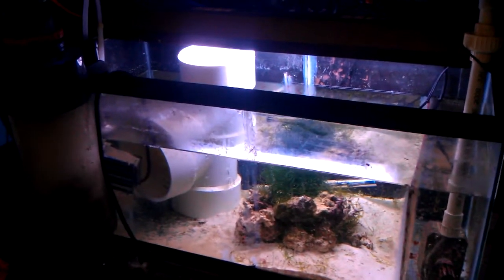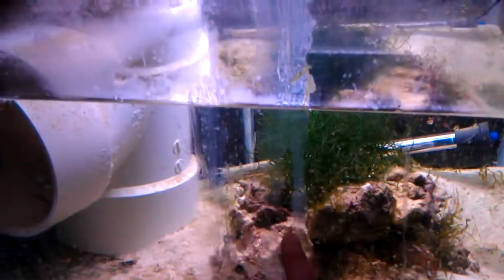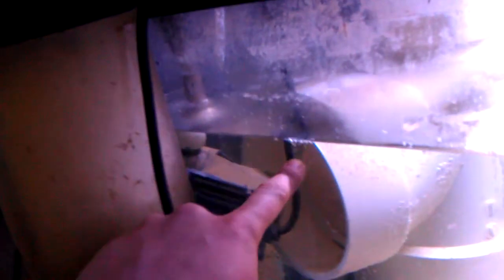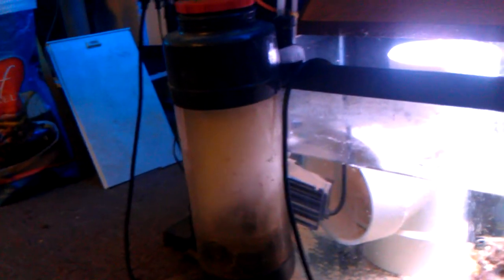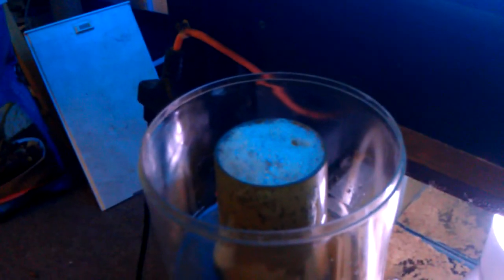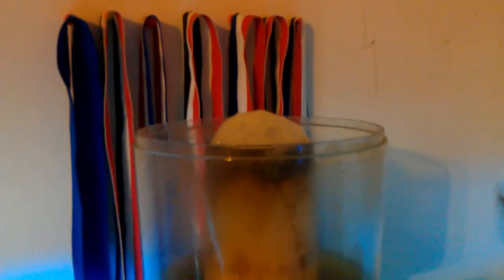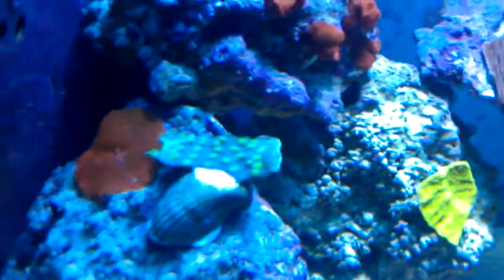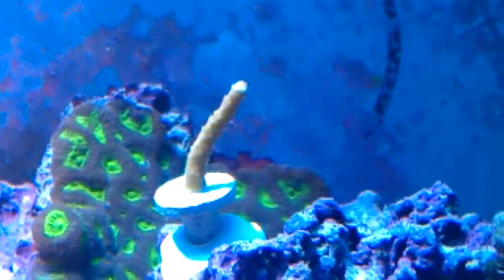reef octopus pump vs coral life 220 pump same skimmer.3gp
the pvc pipe is 6 inches and the sock is 7 inches, missed up in video